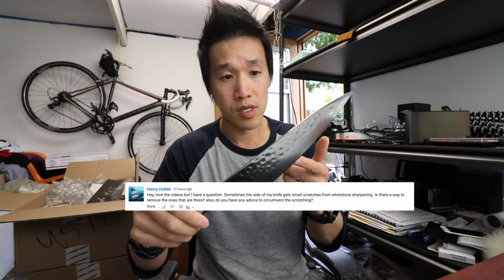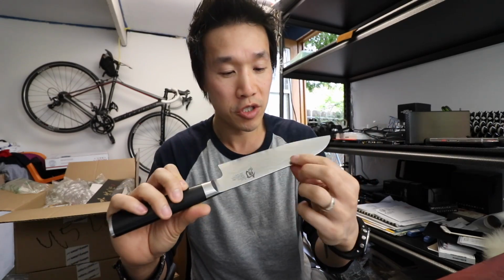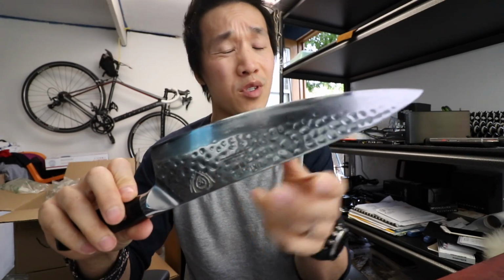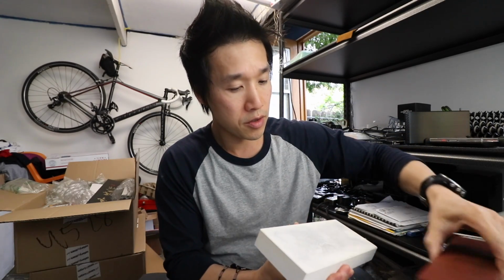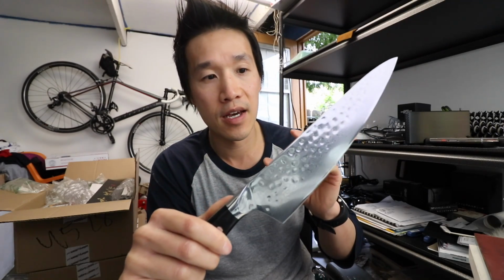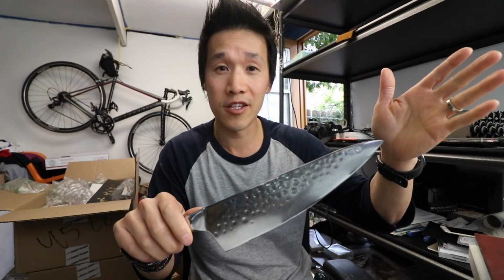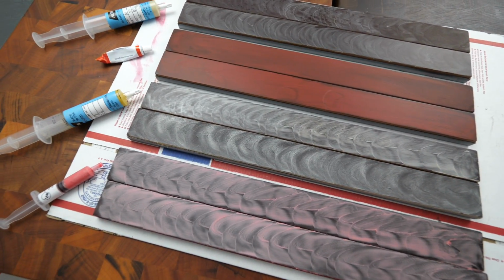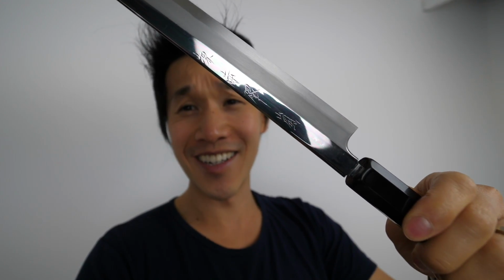My Favorite Sharpening Whetstones